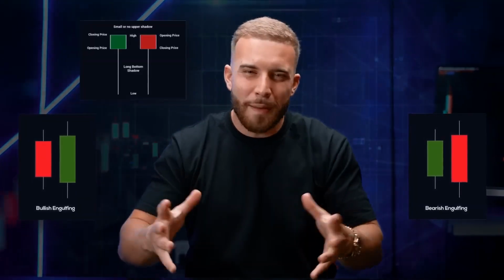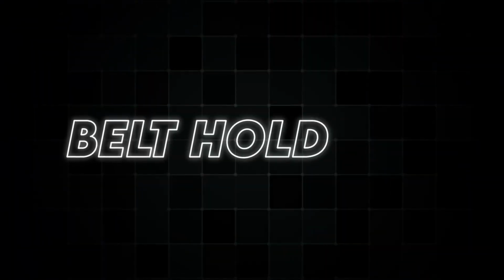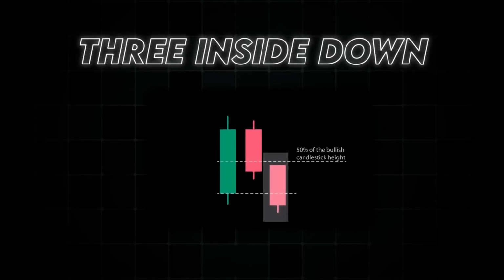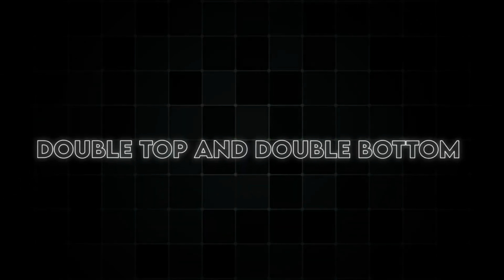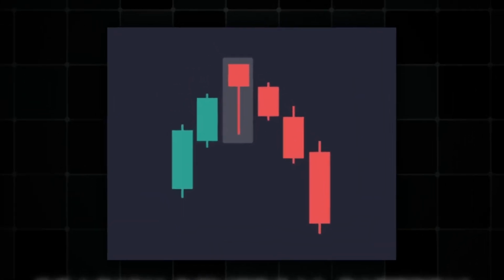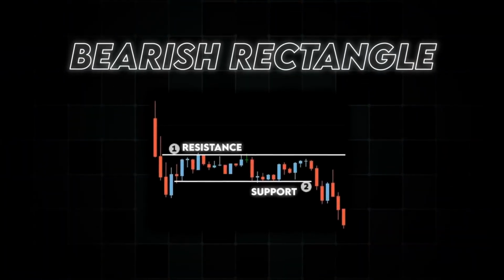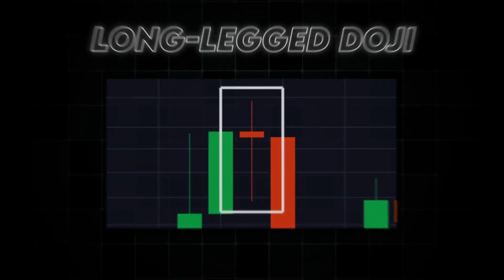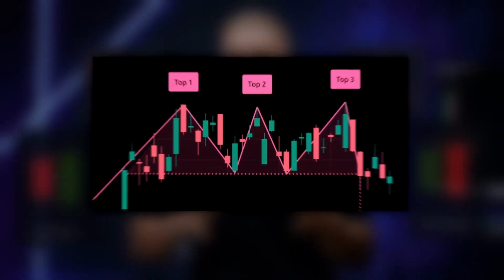EVERY Candlestick Pattern YOU Need to Know to Trade Forex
🔥 Master the Markets with Candlestick Patterns! 🔥
In this video, I break down EVERY candlestick pattern you need to know to become a confident and profitable forex trader. No fluff — just real, practical knowledge that works.

✅ Learn how to spot market reversals
✅ Identify powerful entry & exit points
✅ Understand market psychology through candles
✅ Works on all timeframes and currency pairs

Whether you're a beginner or experienced trader, mastering these candlestick patterns will level up your trading game and help you make smarter, faster decisions on the charts.

📊 Start reading the market like a pro — candle by candle.